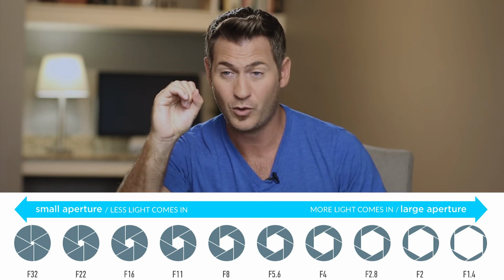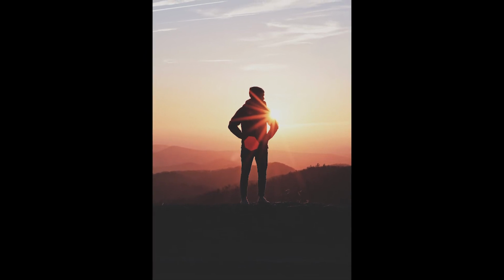Controlling Sun-flare With Only Aperture (Part 10)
For a full tutorial on everything aperture, There is a full video series, cheat sheets, written explanations, infographics and more waiting for you.

Sun flare can add tons of interest to your photos, but you have to treat it with care.

To get sun flare in your images, your camera needs to face into the sun. But you’ll get a huge difference in how sun flare appears in your image depending on the aperture you select.

Too much sun flare makes your images look washed out.

Typically this happens when you shoot with a large aperture (a small f-stop number.) The flare itself looks like a large blob of light, without any real definition.

When you decrease the size of your aperture (a larger f-stop number) you’ll see sun flare become more defined and pleasing to the eye.

Small apertures from f-16 to f-22 produce the starburst sun flare effect sometimes seen in landscape photography.